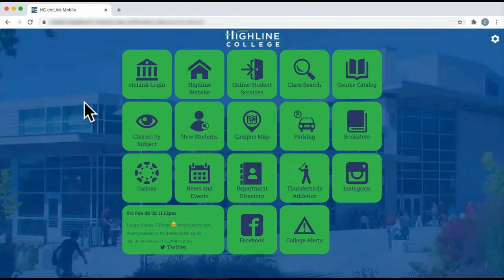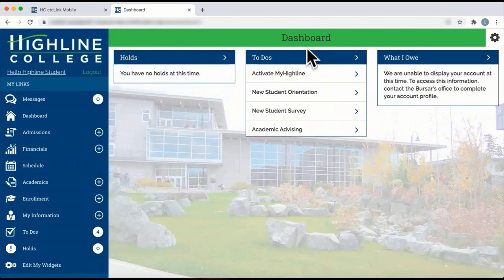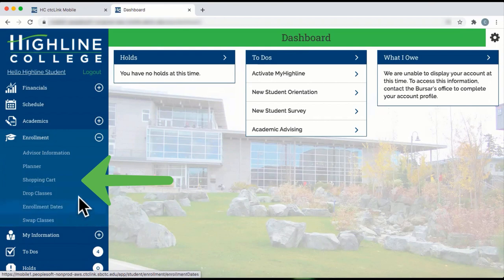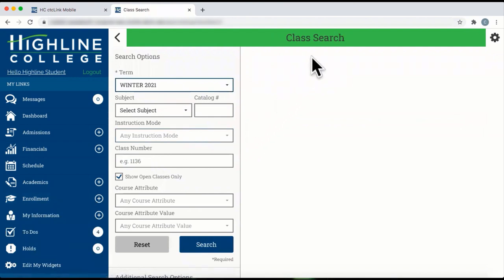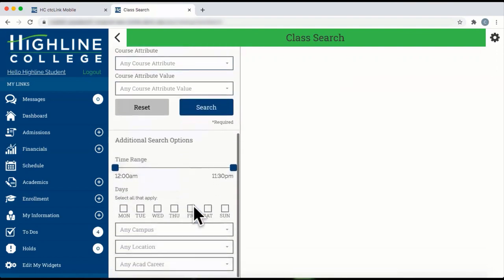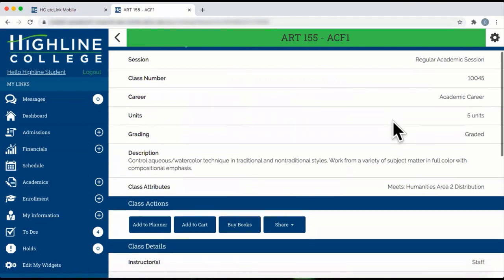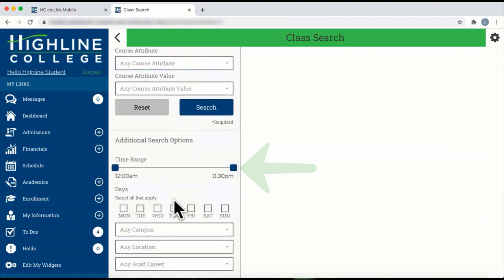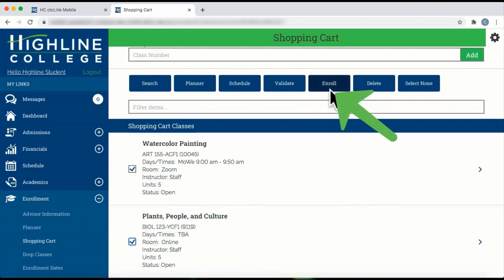ctcLink: Enroll in Courses Using Mobile-Friendly Website on Desktop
Part of a series of how-to training videos for ctcLink at Highline College.